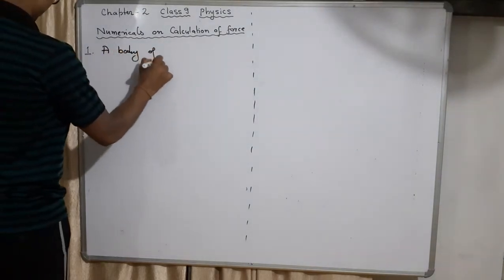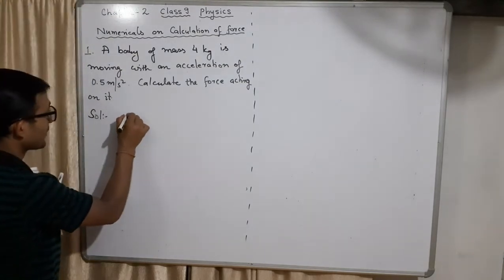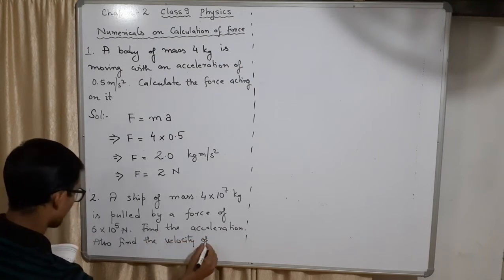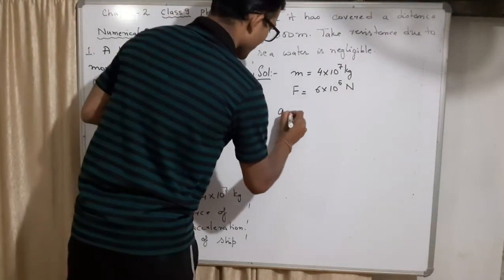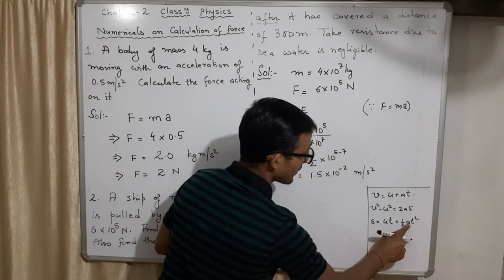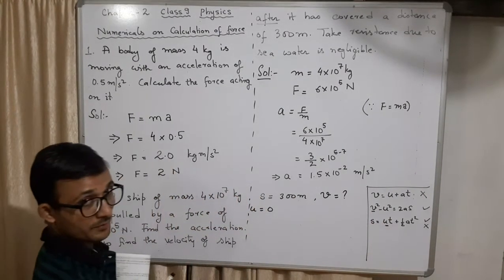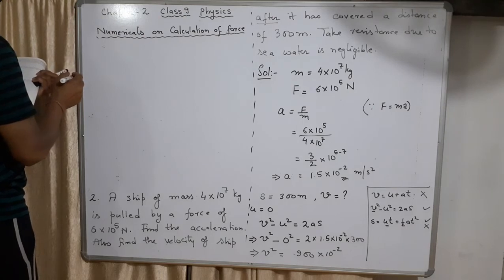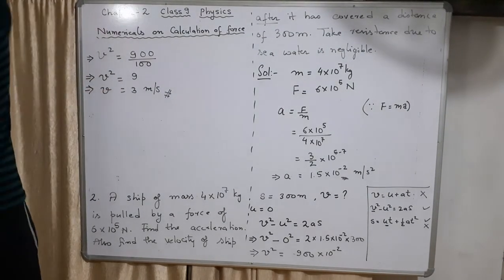8 Class 9 Physics Force and Laws of Motion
8-Class 9 Physics Force and Laws of Motion

Example 1. A body of mass 4 kg is moving with an acceleration of 0.5 m/s2. Calculate the force acting on it.